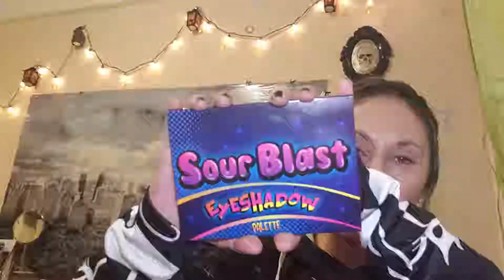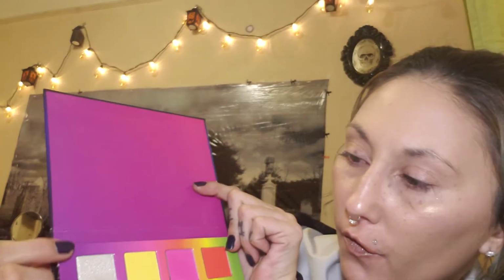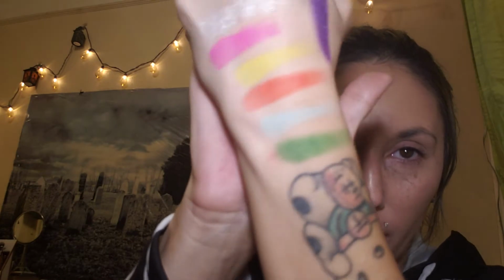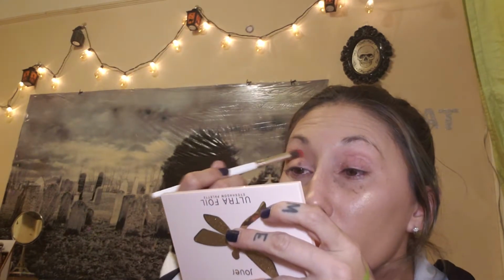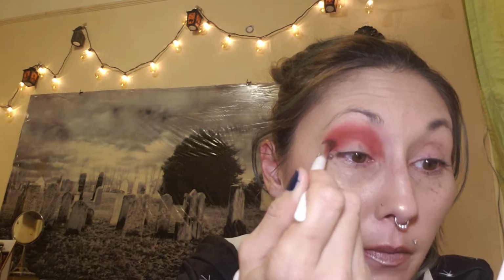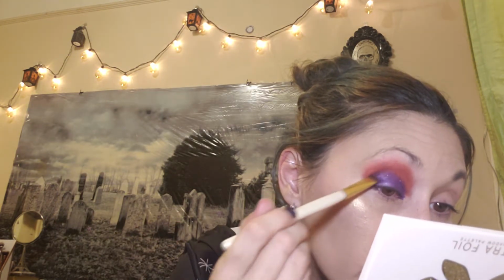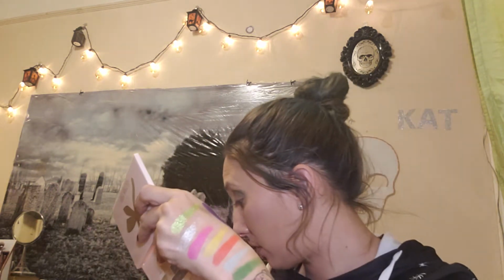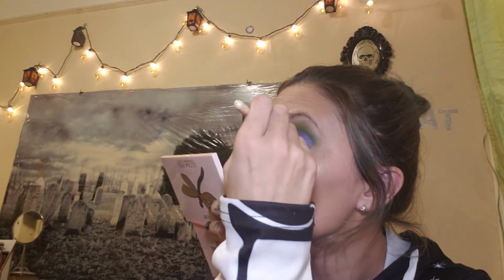Sour Blast Eyeshadow Palette From Bombshell Cosmetica. Candy Scented Makeup!Demo&Swatches.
PreOrders being taken $49.99org sale$23.99
Cruelty Free Net Wt.24g/0.85oz

I paid for the products this is not a sponsored video.